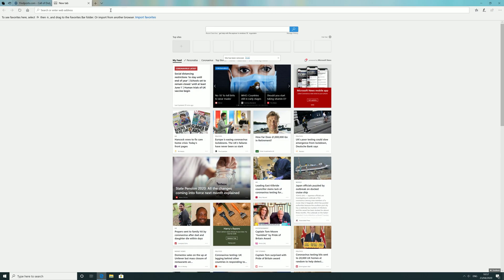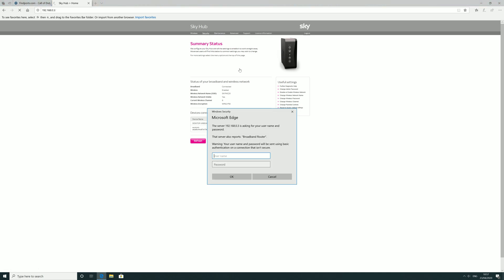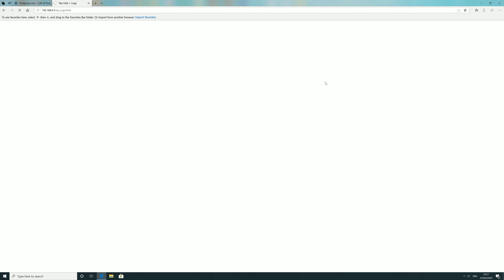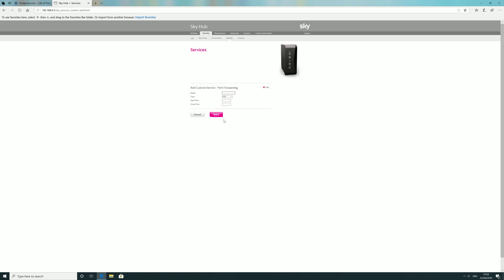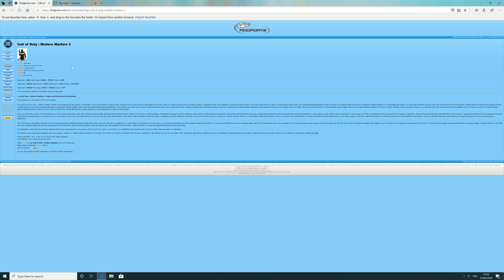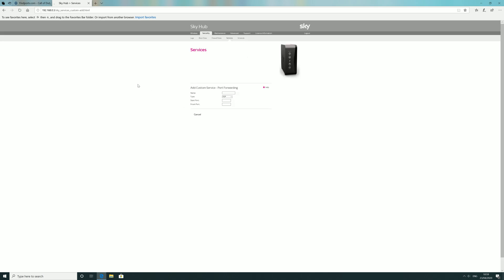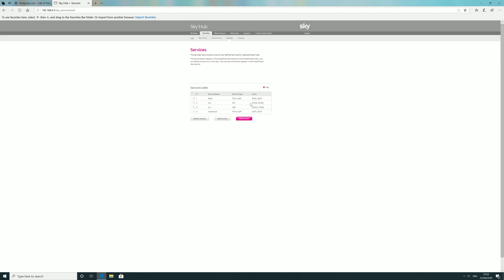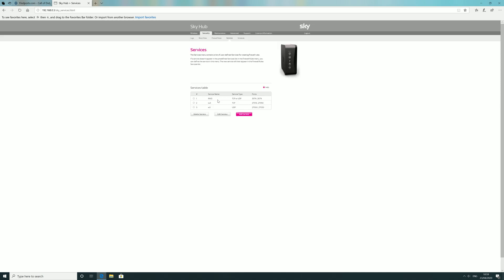How To Open Ports For Modern Warfare 3 PC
Here i show you how to open ports for Modern Warfare 3 In 2020
Link below for ports:-
To enable in game to NAT Style Open